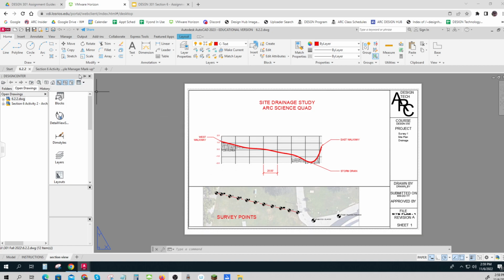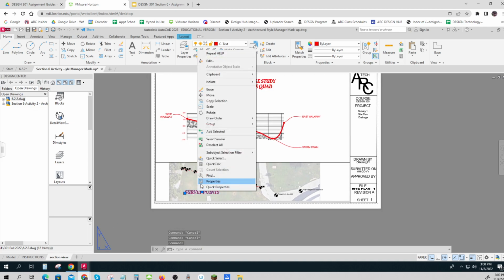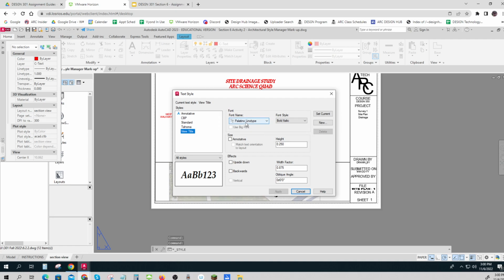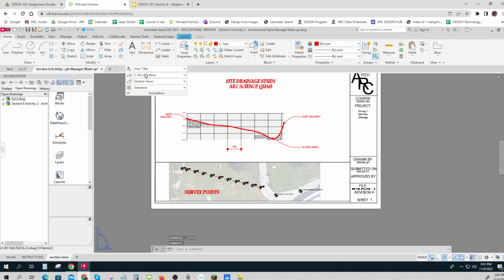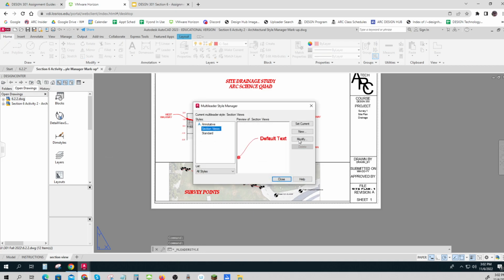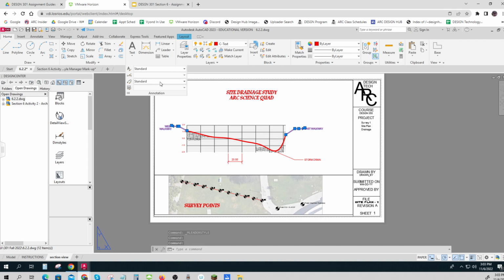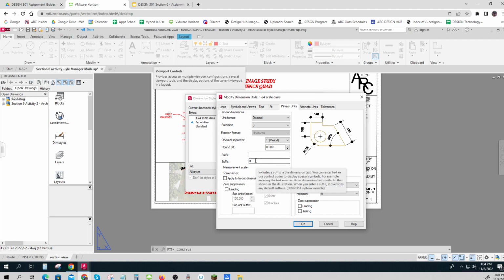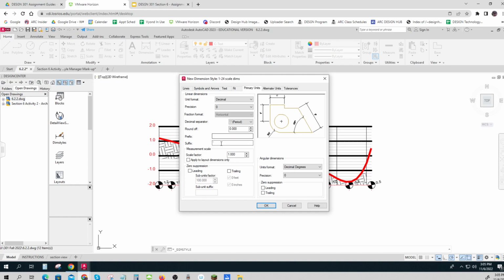DESGN 301 Architectural Style Managers